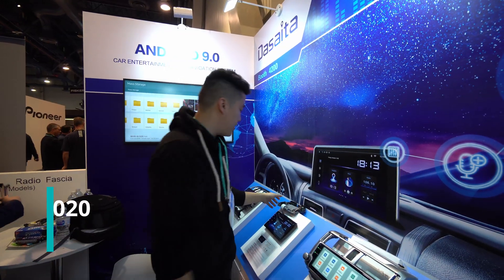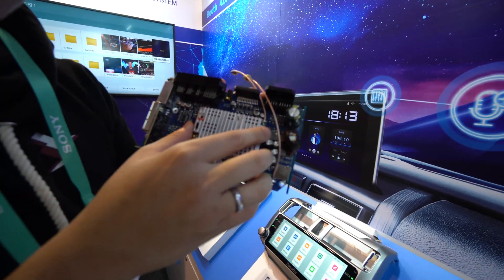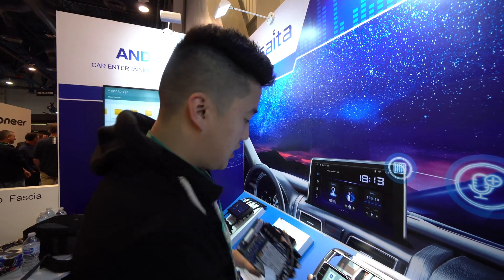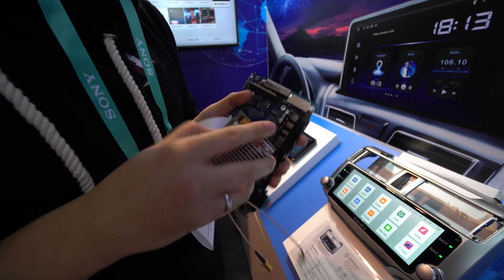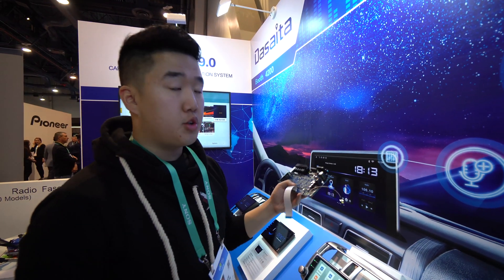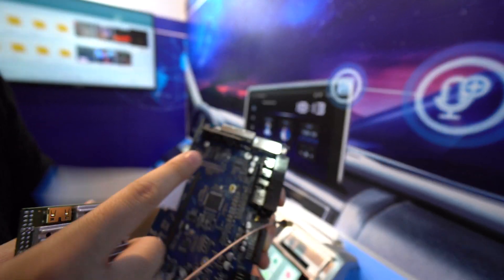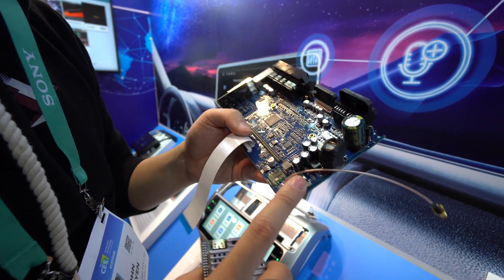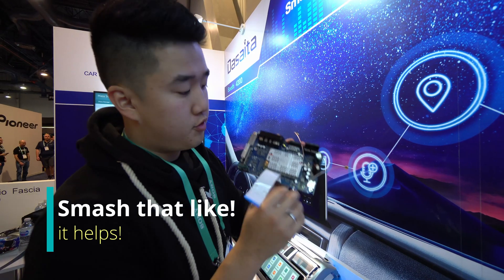What's inside of a Car Head unit | CES 2020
We take a look of the Dasaita PX6 motherboard and components. It's interesting and you can tell it would be easy to repair if something does fail.

The 10 inch double din can be found below.

Aliexpress store

For other headunits check out their store